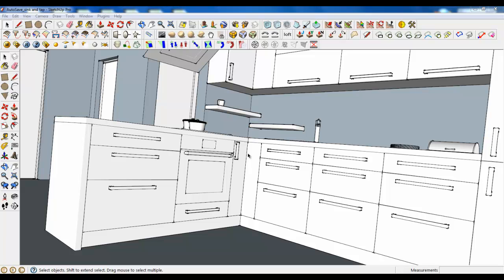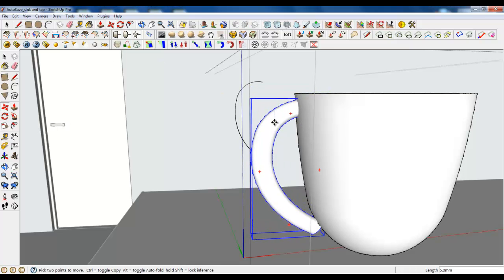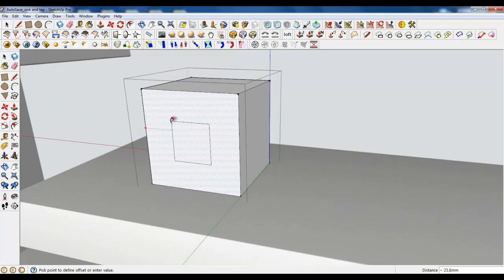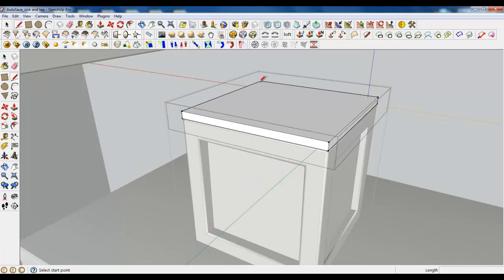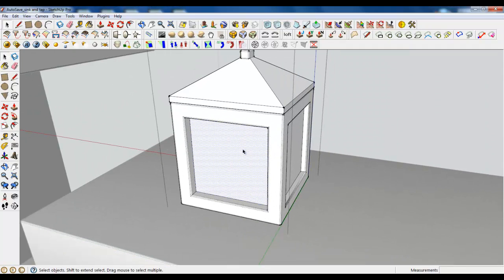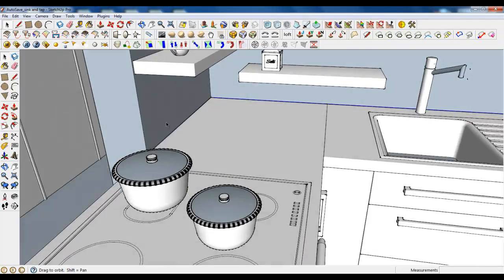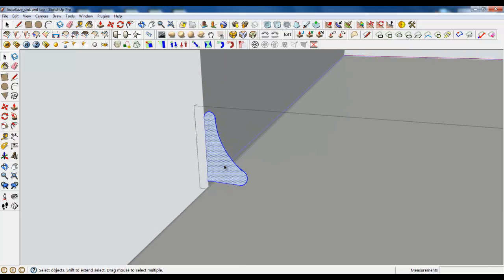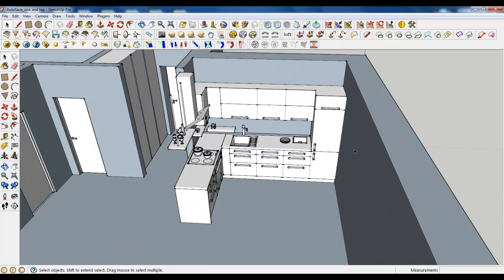Google Sketchup Tutorial Part 03: Kitchen modeling (Close up)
A new chain interesting The latest architecture news,publications, and a continually growing collection of the best in architectural works around the world,professional in Sketchup modeling and rendering and also photoshop setting for getting the best 3d image,we have more than 10000 tutorials,we are a the new genration of architec